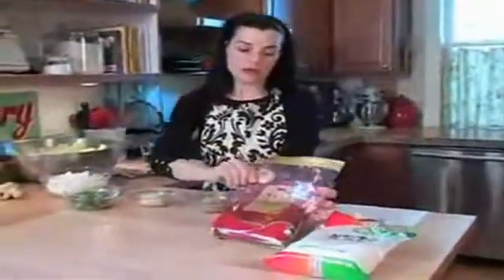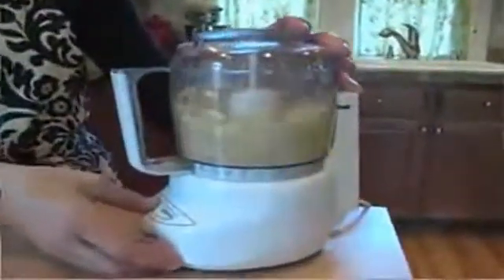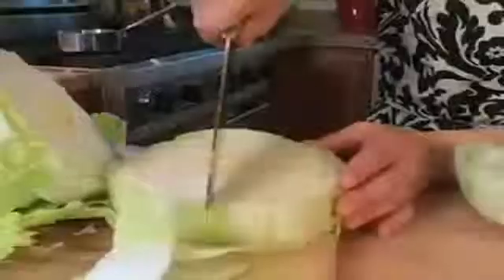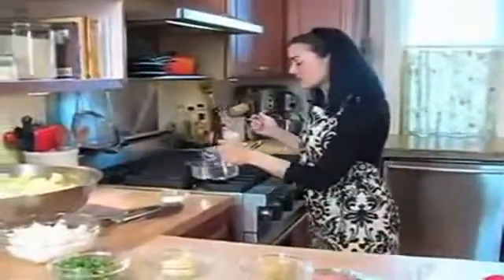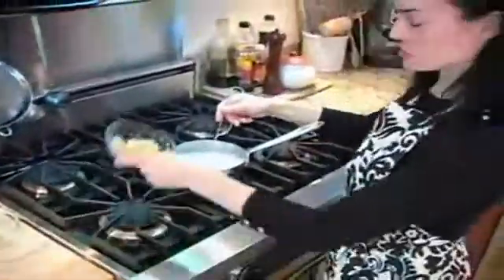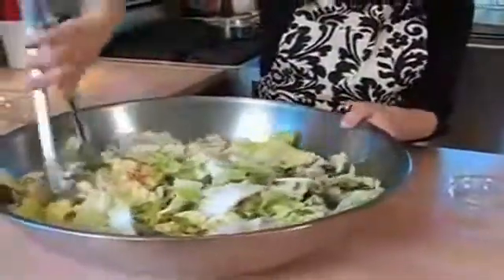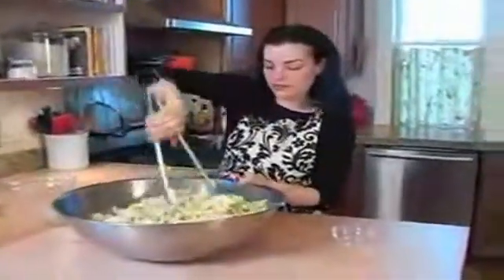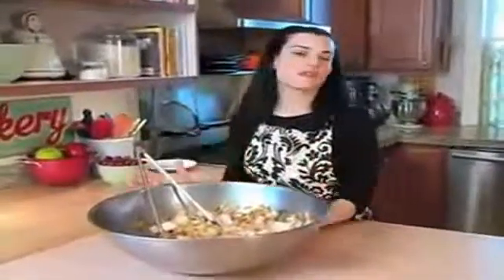[서양식 요리] 채식 김치 (Vegan Kimchi)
한국채식연합 및 한국동물보호연합에서 제공하였습니다.  유익하게 보세요.

[첨언] 한국채식연합 및 한국동물보호연합의 동영상 대부분은 여기에 있습니다